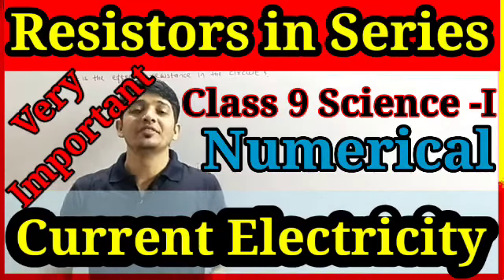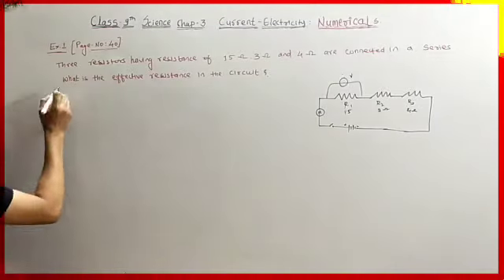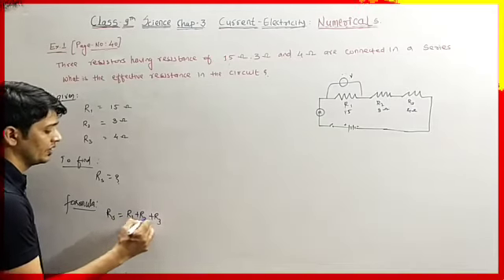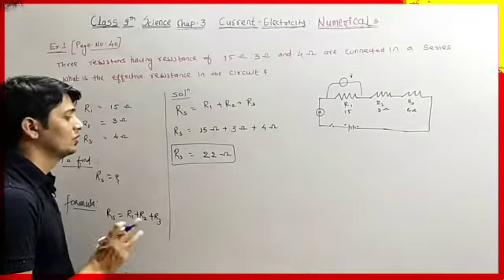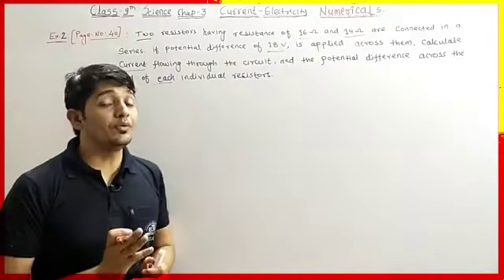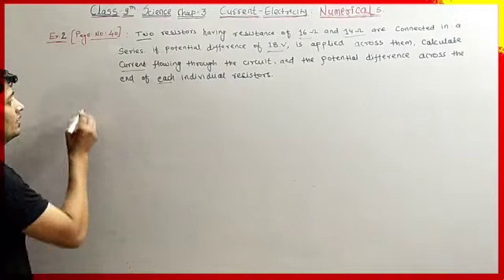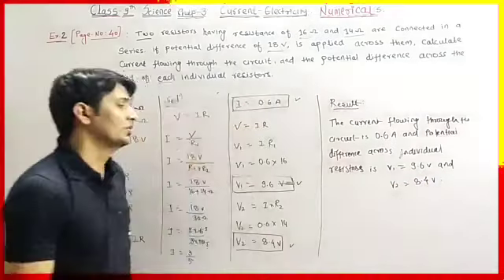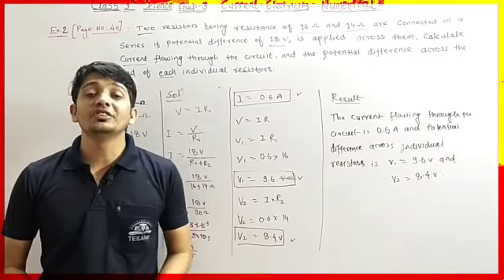Class 9 // Science & Technology //Chap - 3 // Current Electricity // Resistance in Series Numerical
Class 9
Science & Technology 1
Chap - 3
Current Electricity
Lecture 6
 Remaining Numerical and solved problems
By Hemant Sir.